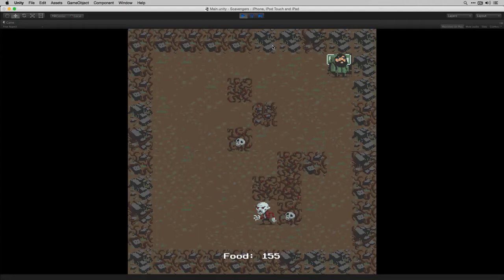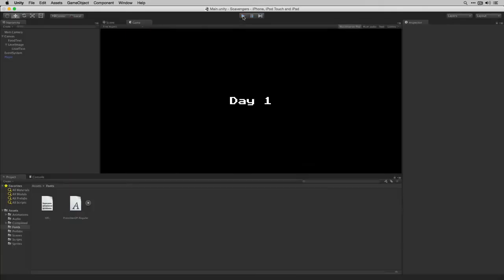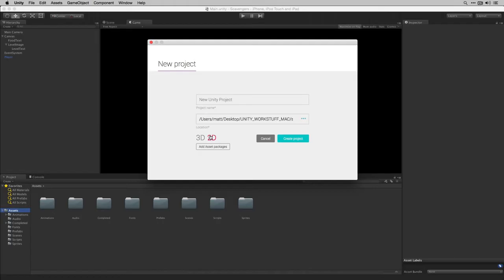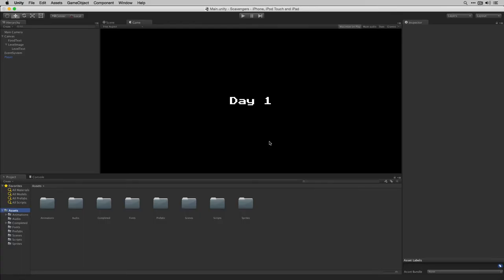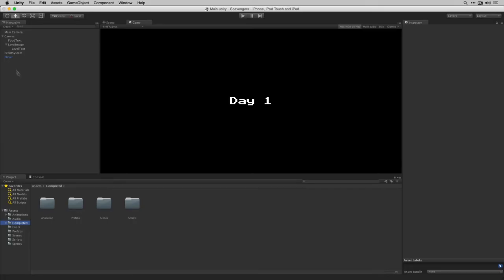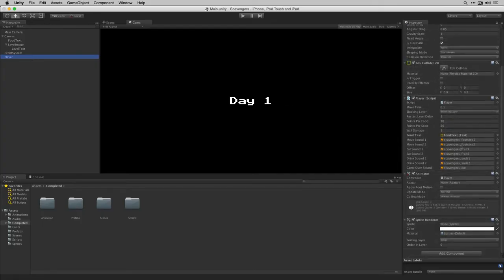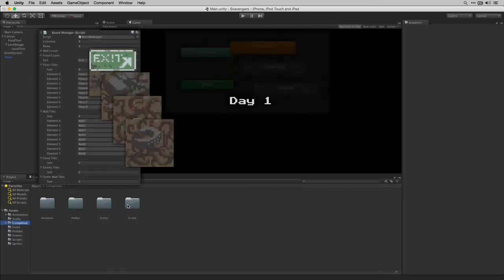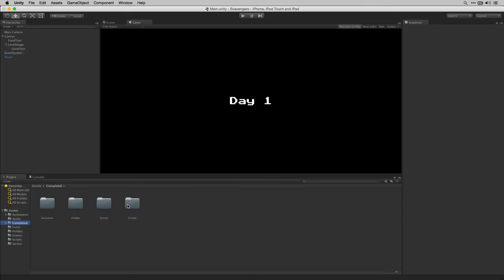How to make 2D Roguelike [Part 1]: Project Introduction Game 2D Roguelike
How to make 2D Roguelike [Part 2]